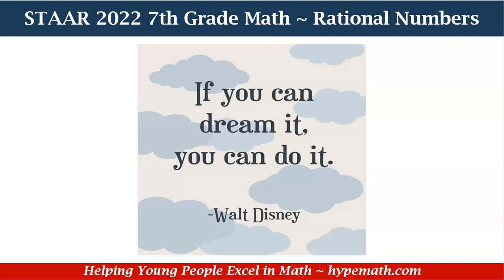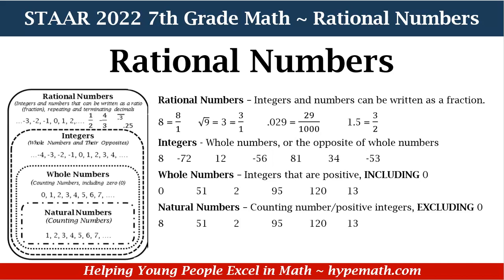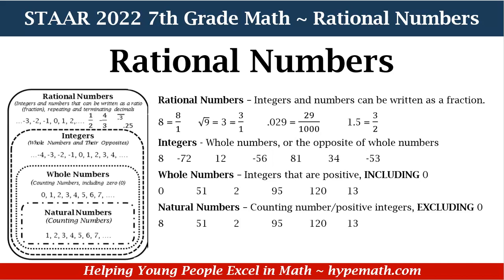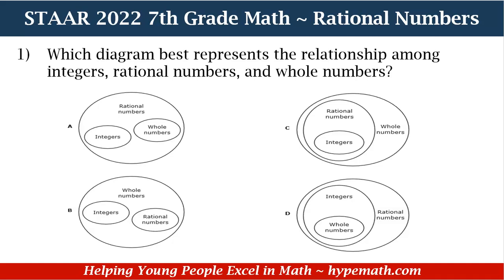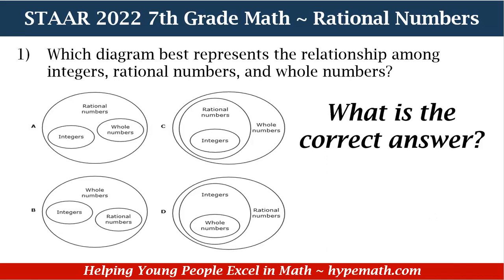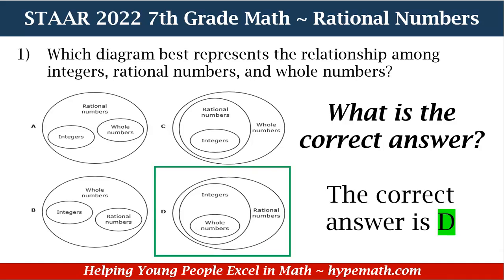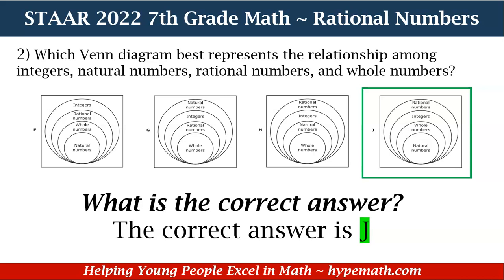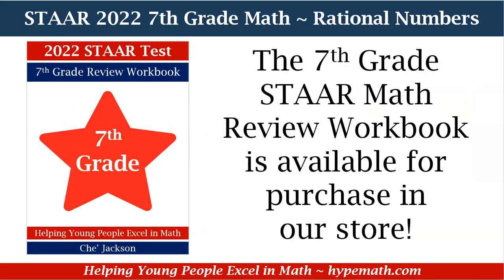2022 Texas STAAR Math ~ 7th Grade (Rational Numbers) Part 1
2022 Texas STAAR Test Prep Workbook for 7th Grade Math are available to purchase in our store ~

In this 2022 Texas STAAR Test prep video, 7th Grade students will review rational numbers and how to classify them.